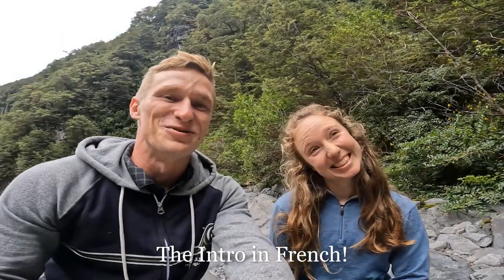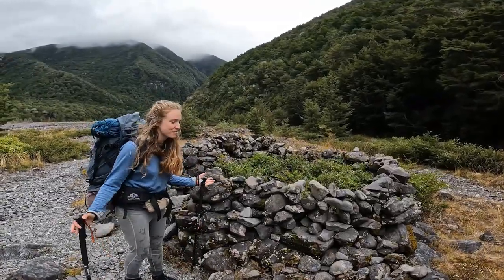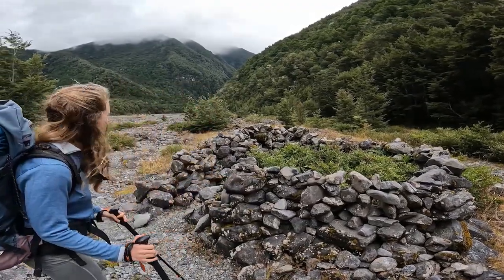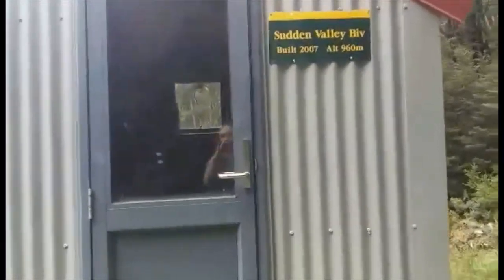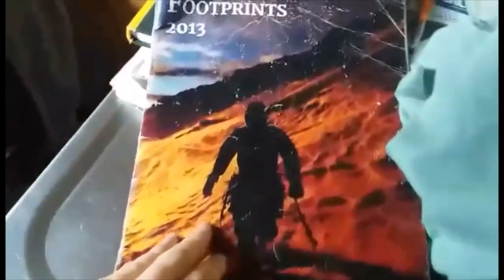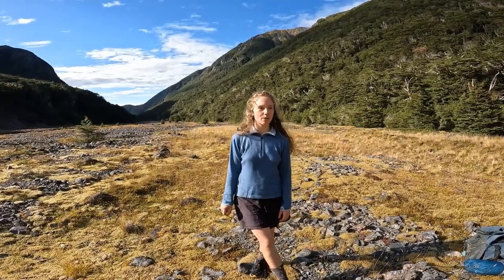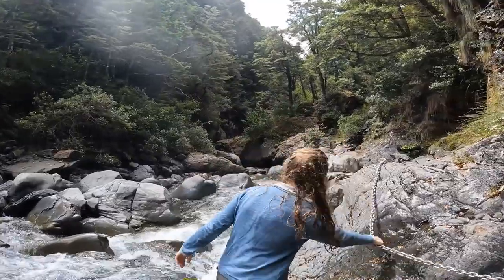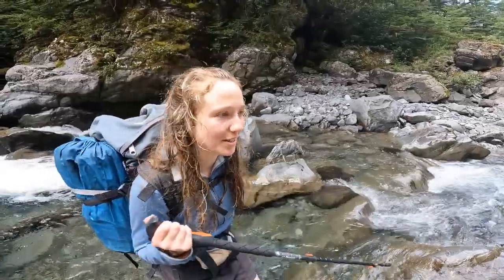Vlog 24 // Explore Sudden Valley! | New Zealand | Katie's World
Kia ora! Hello! Bonjour!

In Vlog 24, I explore Sudden Valley in the Arthur's Pass National Park.
In earlier vlogs I share adventures set nearby in the Hawdon Valley; to Casey Hut; and over the Minchin Pass. I had only recently heard of the Sudden Valley track and the name was so enticing I felt I had to go there for myself. I was not disappointed! There were some lovely swimming spots; flora and fauna.

I hope you enjoy and are inspired by the video :)

Best of luck with all your own summer adventures!

Nga mihi,

Katie

I've had my fair share of experiences and adventures in the outdoors and have some tips for...

1) Your safety: Take gear suitable for the terrain, weather and length of your hike (including extra food, a tent, raincoat and change of clothes and warm bedding); read your track notes and map; tell someone where you are going and your expected return date; hire or buy a locator beacon.

2) Kaitiakitanga / caring for our environment:

Only burn paper, cardboard and wood/ grass in it's natural state (and without chopping down trees or destroying vegetation!) as plastic gives off noxious vapours (ideally in a fireplace); take only photos and leave only footprints! Pick up any rubbish you see on the track, or drop yourself; clean and dry your shoes after you return home.  Use the 'Check, Clean, Dry method' to ensure you remove any Didymo that may have caught on your footwear or walking poles:

To follow the 'Check, Clean, Dry method'  to combat Didymo, all you need is some dishwashing liquid! The Ministry for Primary Industries recommends you 'use a mix of 10% dishwashing detergent with water (...)
leave the item wet for 10 minutes' Check out the link to their website below for more detailed instructions.

Best,

Katie
x

To help keep the Katie's World channel alive and kicking, check out this